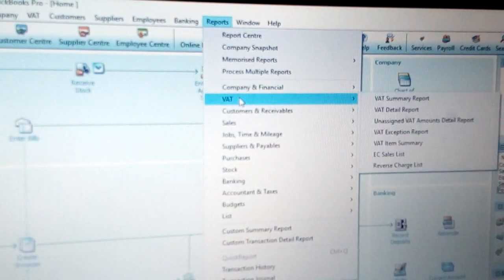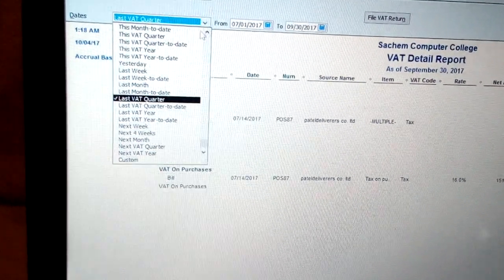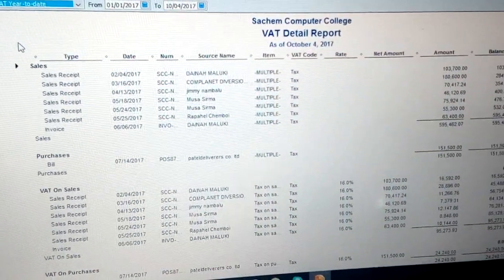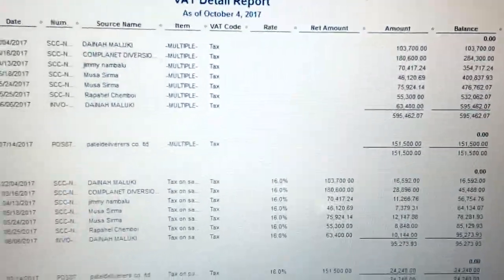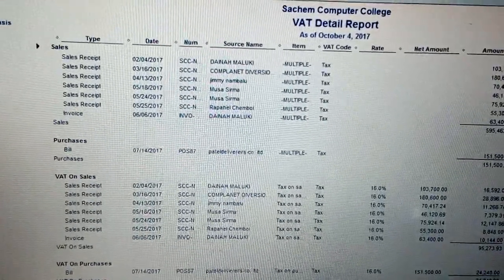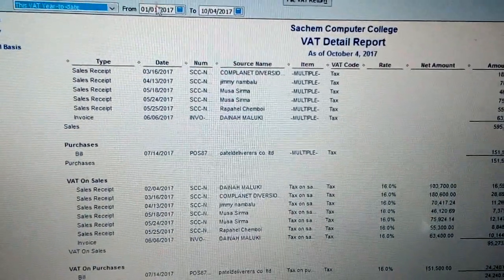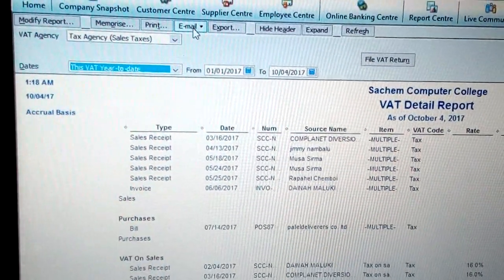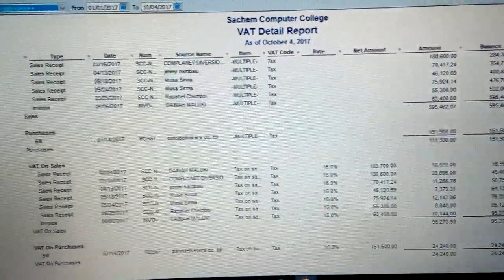Creating vat reports using quickbooks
Thank you for submitting your question. :) To produce a VAT Detail report, go to Reports, All Reports, Manage VAT and select the VAT Detail Report. You can also view it from the VAT centre. Just go to VAT, Prepare Return, hover over the amounts, and click on View Transactions.
VAT 100 Report - QuickBooks Learn & Support - Intuit Community
eturn in QuickBooks and then complete and submit your return to your VAT agency. The report is based on standard VAT accounting, or accrual accounting unless you changed your VAT reporting setting (in Company Settings) to cash basis
VAT exception report - QuickBooks Learn & Support - Intuit Community
For QuickBooks 2010 and later, we improved the functionality of this report. You can use it to dive down into the details of those transactions that contain VAT ,vat exception report- how to include and not include items
How can I set up VAT report in quickbooks desktop pro 2017
How do I do VAT return - before filing - QuickBooks Learn & Support,How to get old VAT reports - QuickBooks Forums,quickbooks vat tutorial, vat 100,quickbooks online